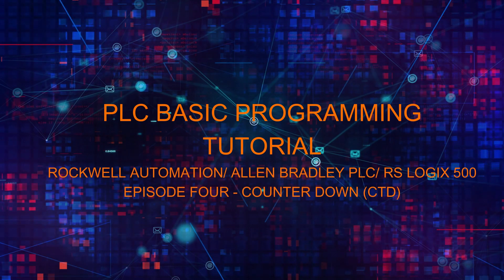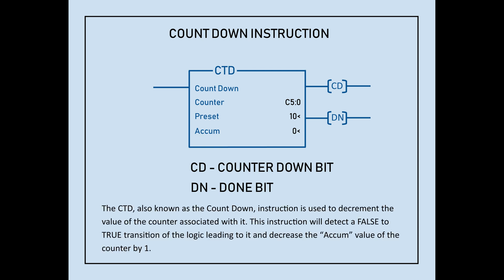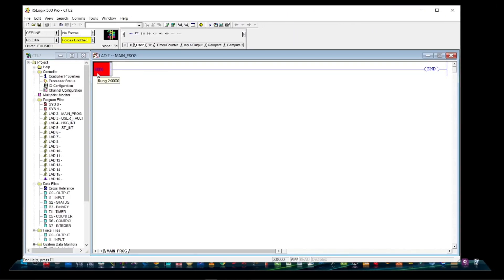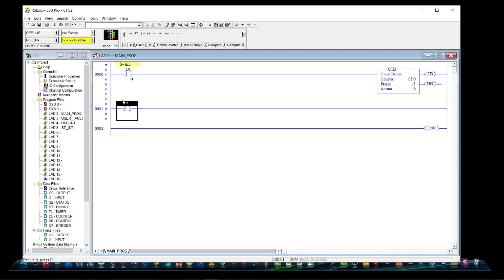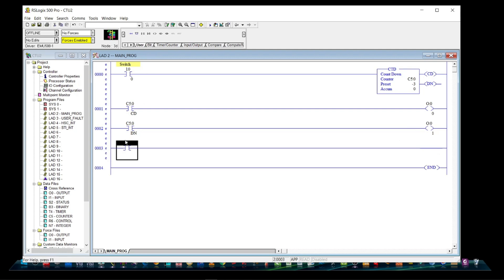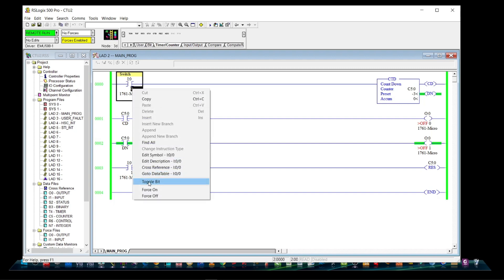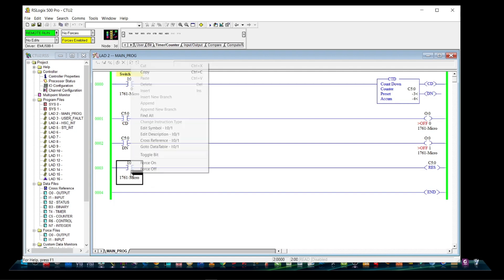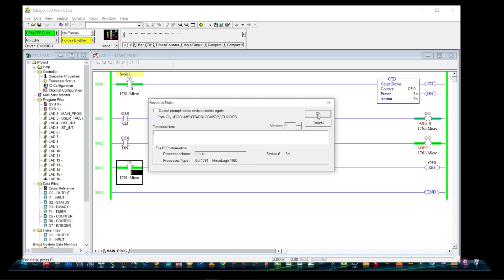PLC BASIC TUTORIAL EP. 4 - COUNTER CTD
Episode 4 of PLC Basic Programming features the uses of Counter down Instruction.